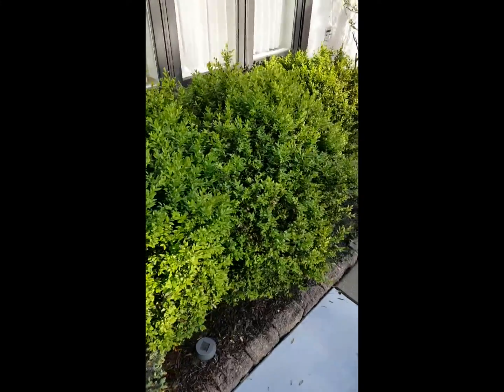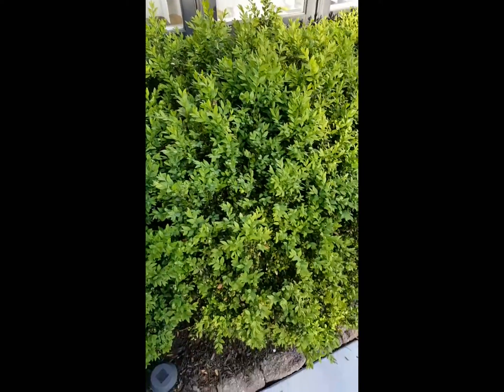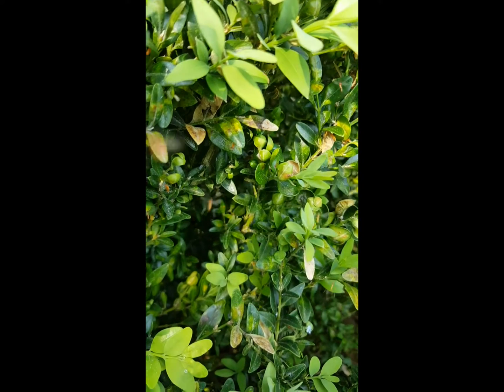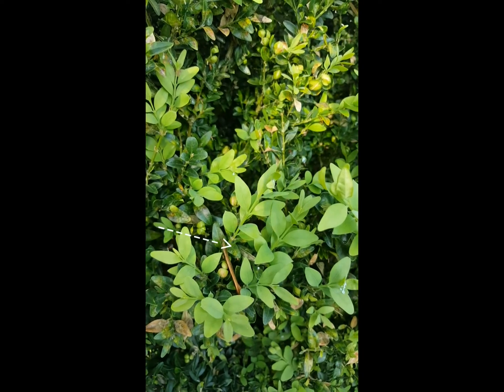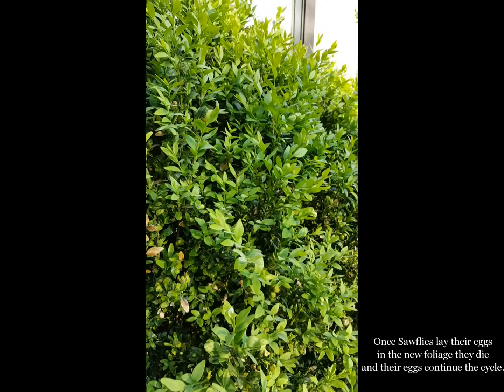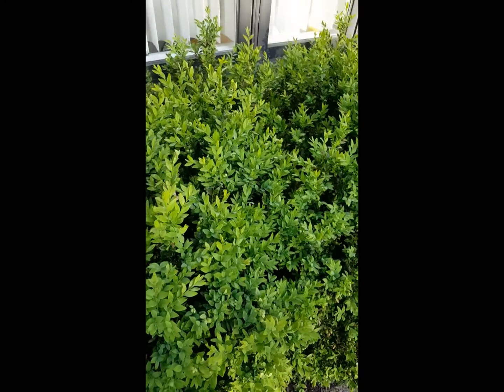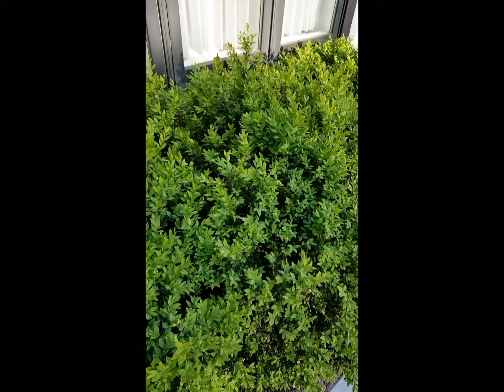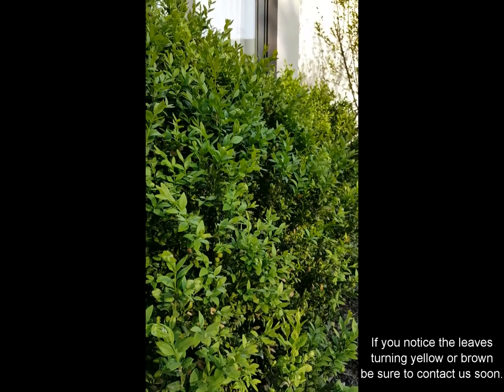What's Wrong With My Shrubs?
Boxwood Leaf Miner destroy leaves on plants like Boxwood, Holly, Arborvitae and Birch.  As Leaf Miner feed on the inside of the leaf, leaves may display yellow to brown spots or blisters or become totally brown.  Plant health can decline with severe infestations.  In this video, Mike Chenail, ISA Certified Arborist  at Giroud Tree and Lawn, is out on a property evaluation in Bluebell, PA and gives a close up view of the adult Leaf Miners called Sawfly. He explains why you’re seeing these hovering over your shrubs and what the next steps would be to protect them.